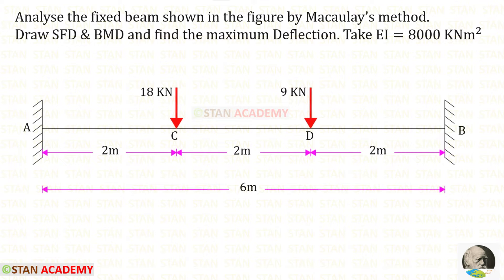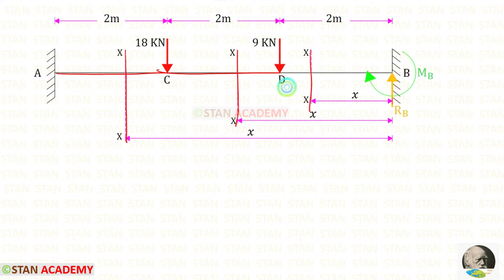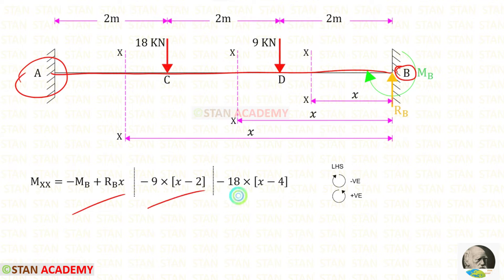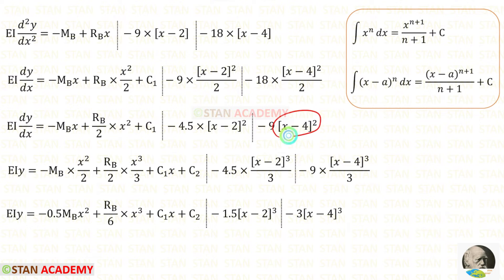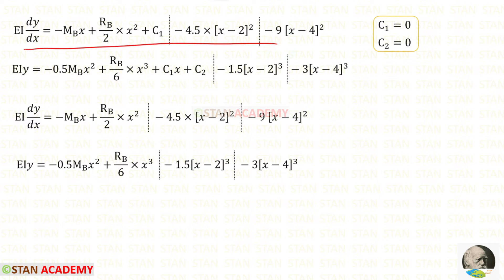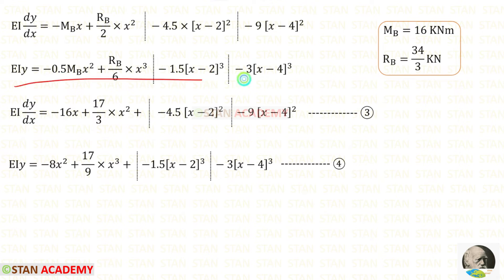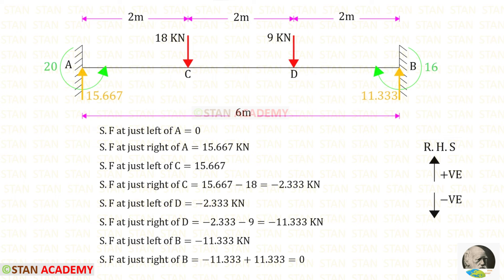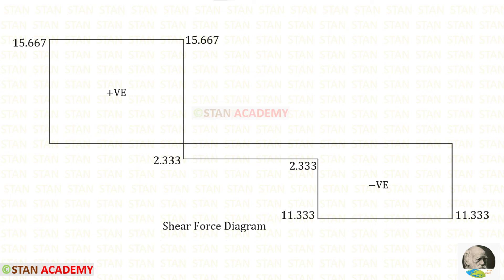Analysis of Fixed Beams by Macaulay's method - Problem No 2